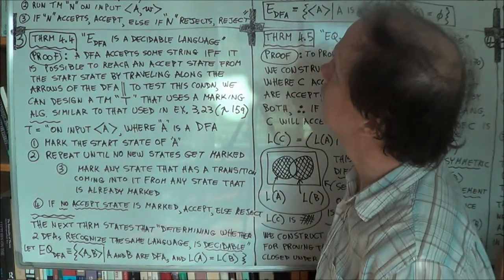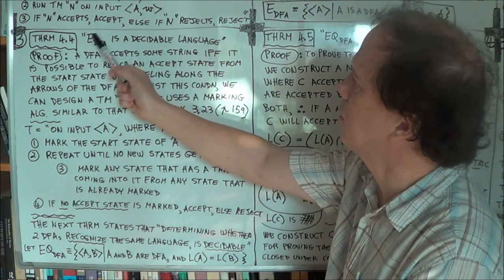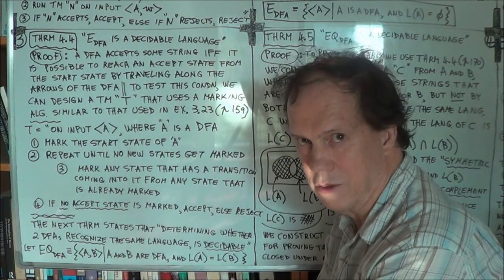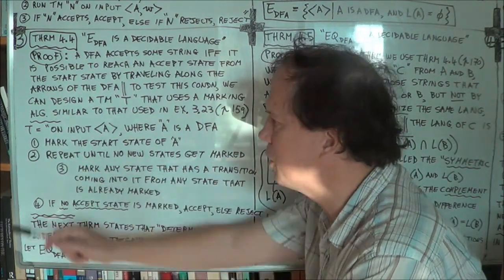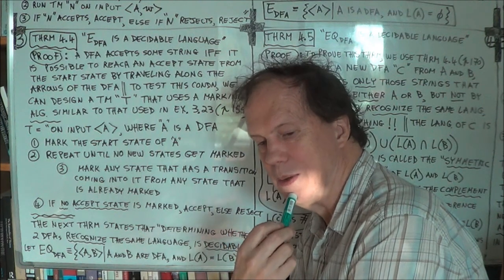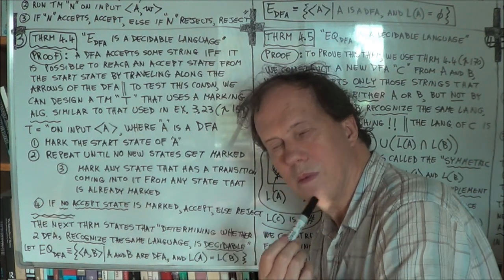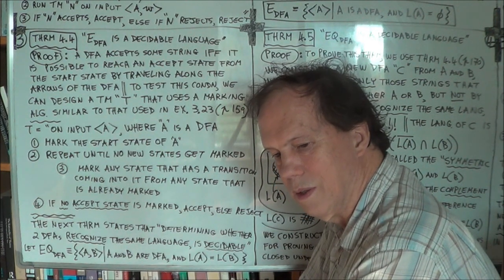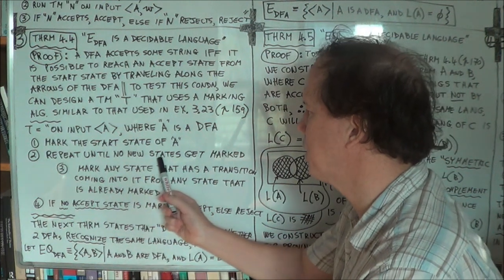deGarisMPC ThComp4f 1of3 Sen,M1,Sipser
Theory of Computation (Sen, M1, Sipser) Lect. 4f ("Decidability"), Pt. 1 of 3